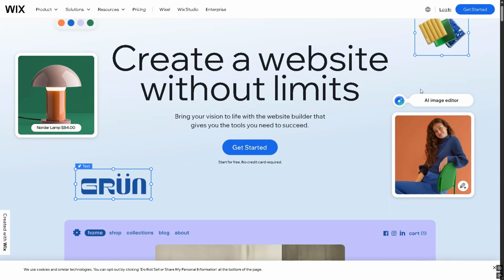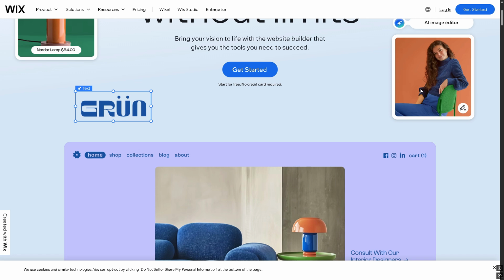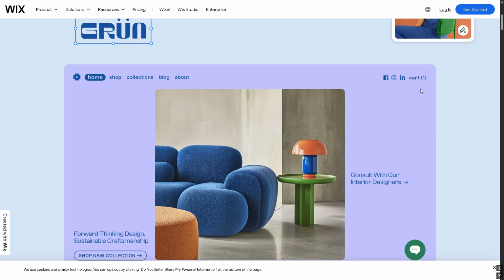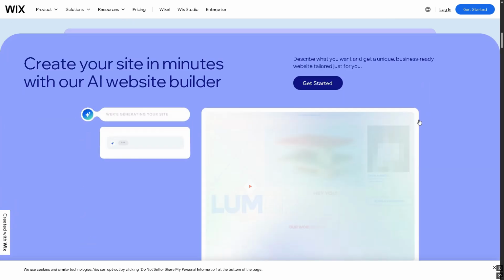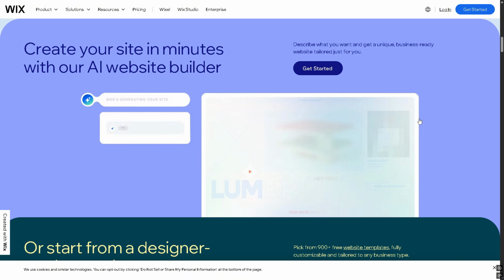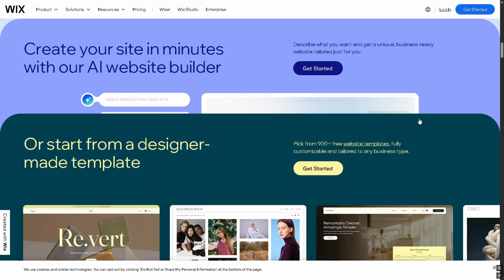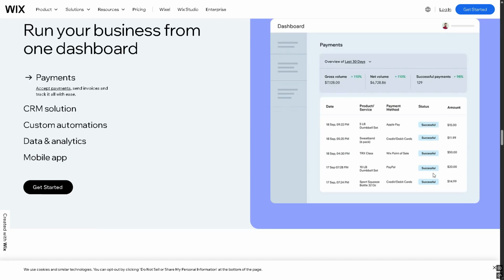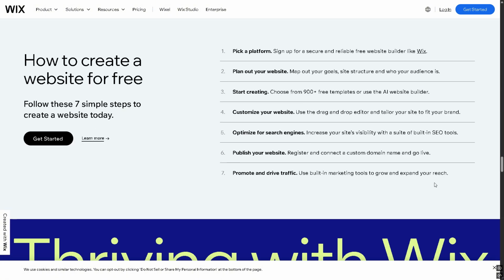NEW METHOD! HOW TO TRANSFER WIX TO WIX STUDIO IN 2025! (FULL GUIDE)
Learn the NEW METHOD to transfer your Wix site to Wix Studio in 2025 with this step-by-step full guide! Whether you're a beginner or an experienced creator, this tutorial walks you through the latest and easiest way to upgrade your site to Wix Studio's powerful platform. Get access to better design tools, enhanced performance, and more flexibility for your business or portfolio site. Don’t miss out on this important 2025 update!